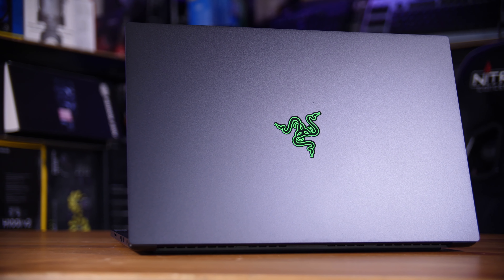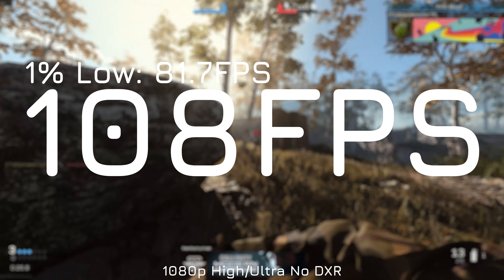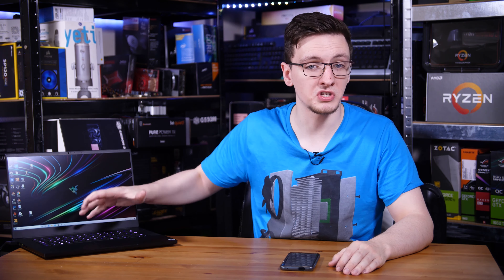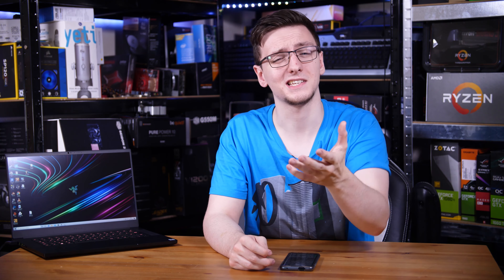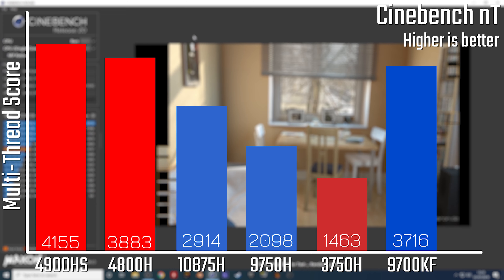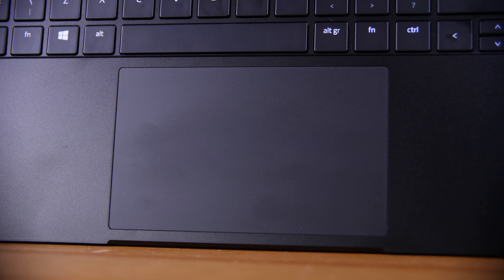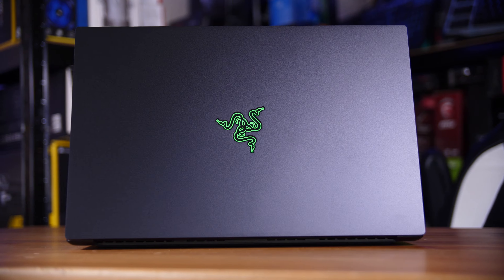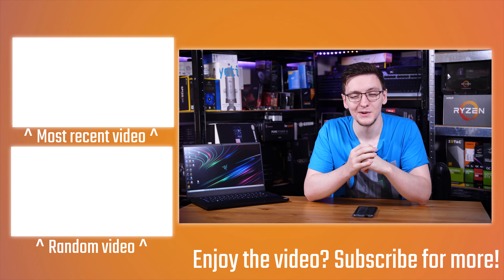Razer Blade 15 Advanced 300Hz Review - TechteamGB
Products provided by Razer

Razer's Blade 15 now comes with a whopping 300Hz display, and RTX 2080 Super graphics, but is it any good? Let's test it and find out.